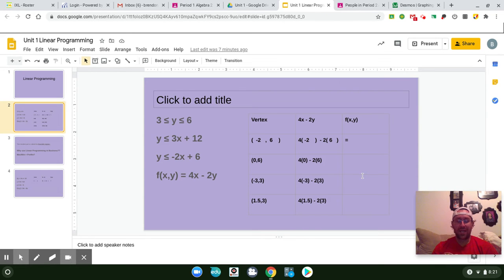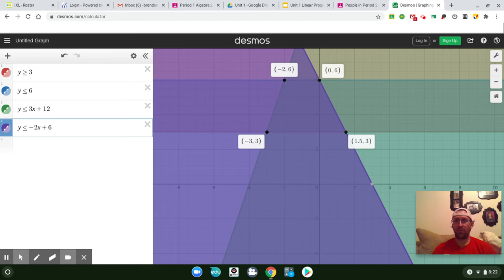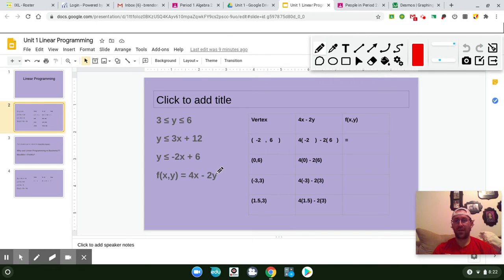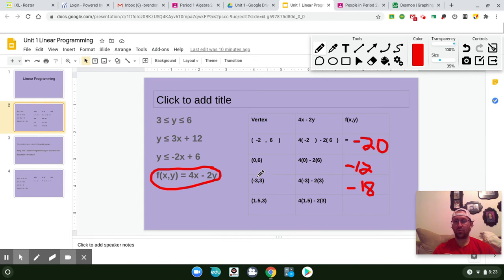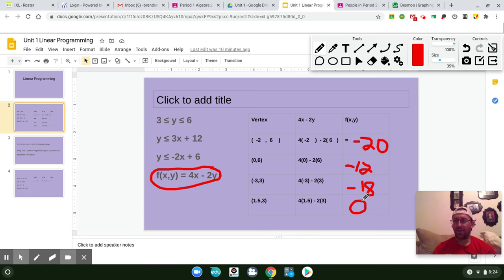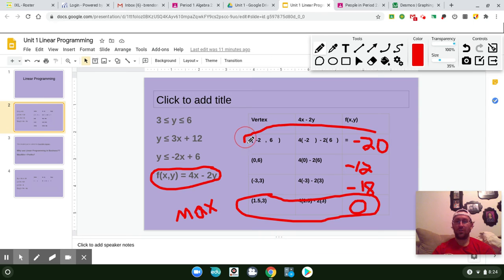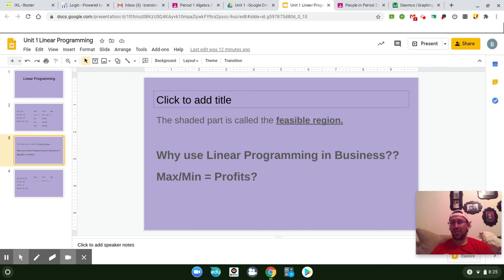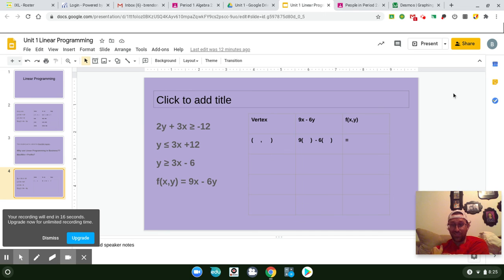Untitled: Sep 22, 2020 8:26 AM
Linear Programming 2